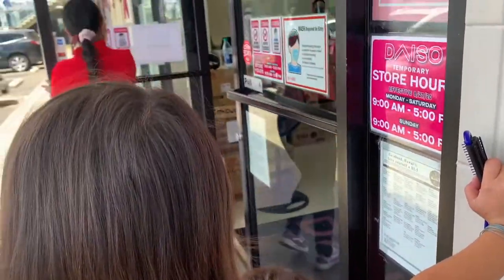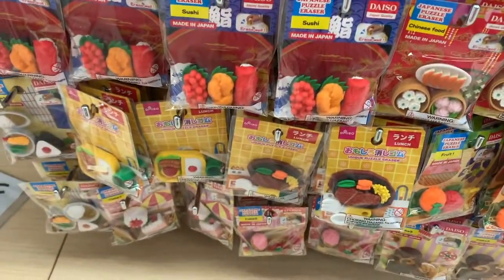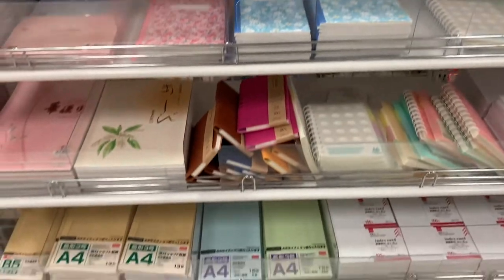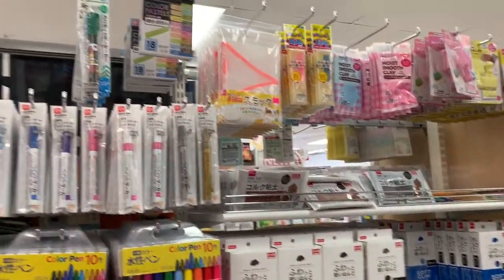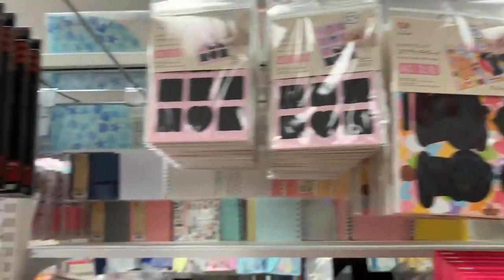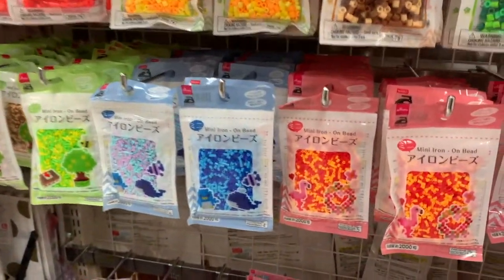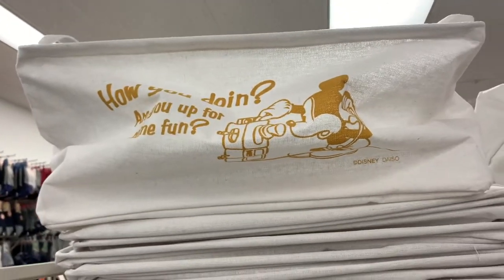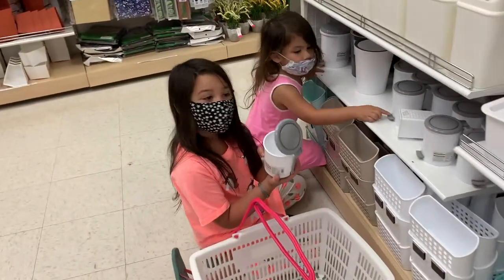DAISO JAPAN IN HAWAII || HAWAII'S DOLLAR STORE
Come along with our family as we go shopping around Daiso in Pearl City, Hawaii. Daiso is a Japanese based shop that offers an array of merchandise from organization supples, art and crafting supplies, makeup, household items and etc for 100 yen. In Hawaii, most items in the store cost $1.50. Some items are priced at $3 and $5.

|| EDITING EQUIPMENT ||
iMovie
Canva

Ryan & Rose for cute children accessories